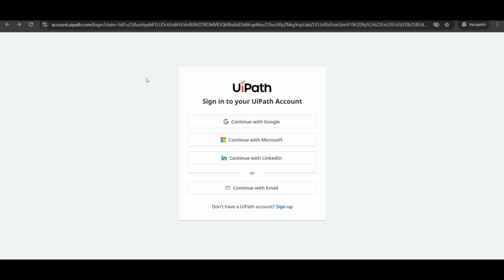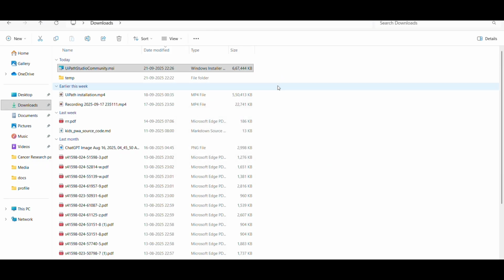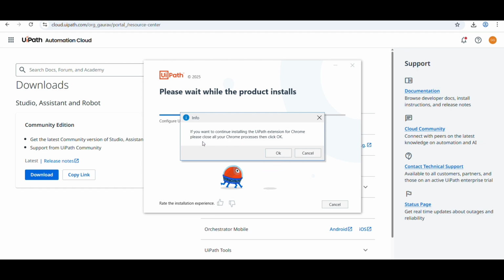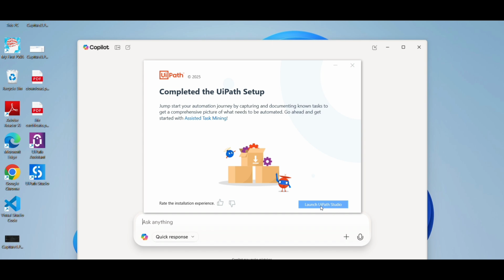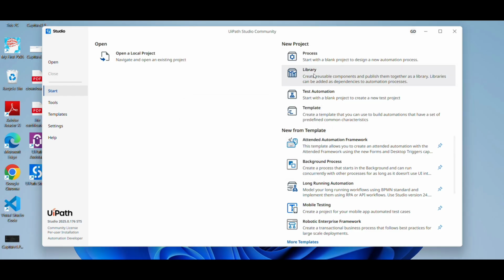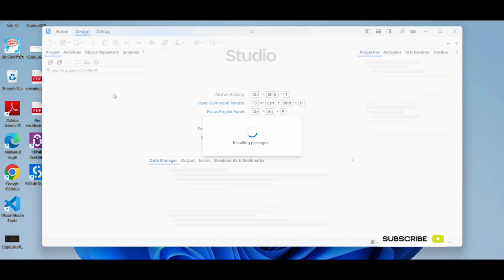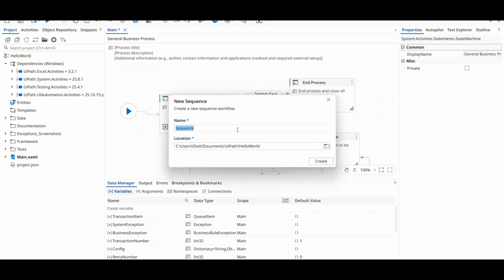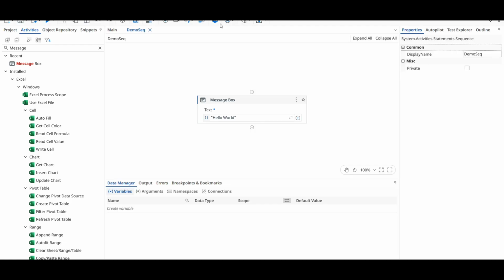how to Start with UiPath || UiPath Installation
how to Start with UiPath-

In this video i will tell -
1.  how we can start with UiPath Studio
2. UiPath studio installation
3. Creating and running first UiPath code with Studio